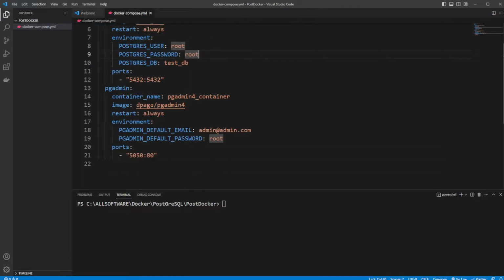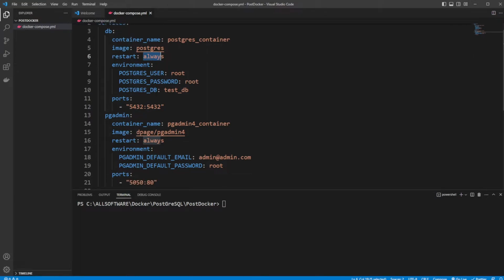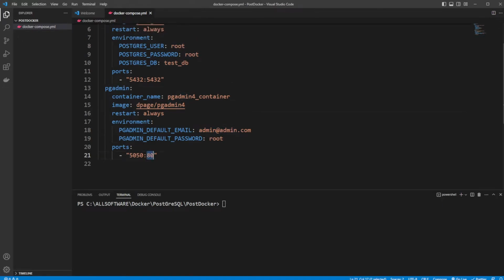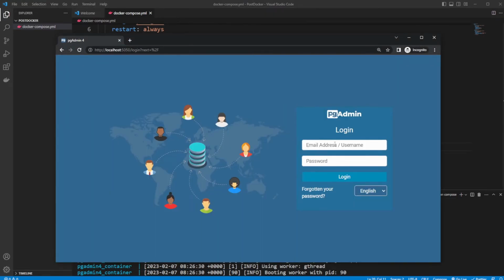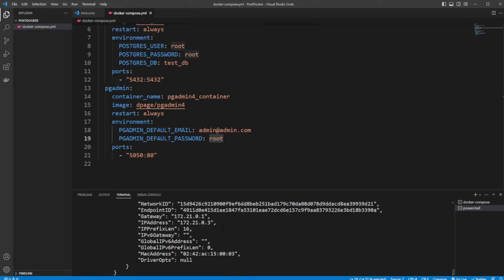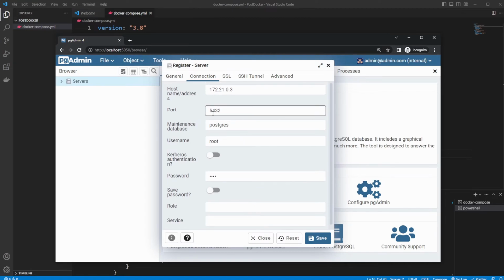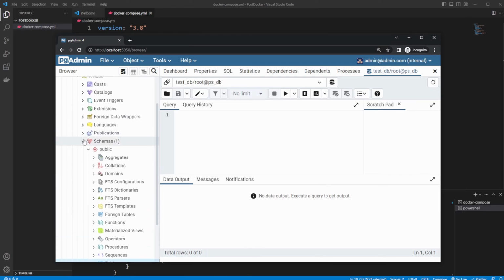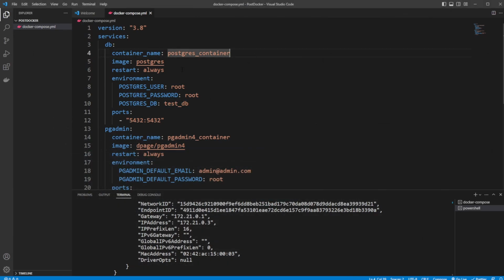How to create a docker-compose setup with PostgreSQL and pgAdmin4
In this video, I showcase and explain how our docker-compose file creates our PostgreSQL database and a pgAdmin dashboard. It is then shown how we can connect our PostgreSQL database from our docker container to the pgAdmin dashboard running in another container.